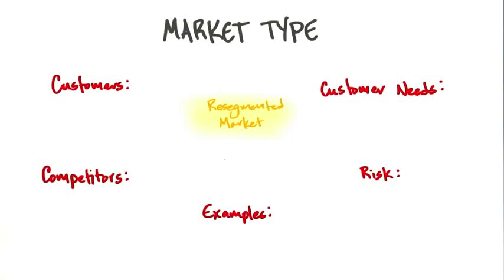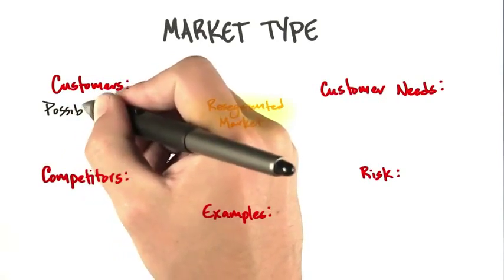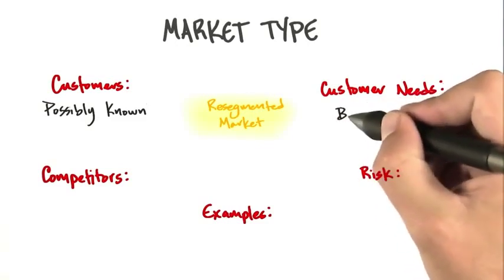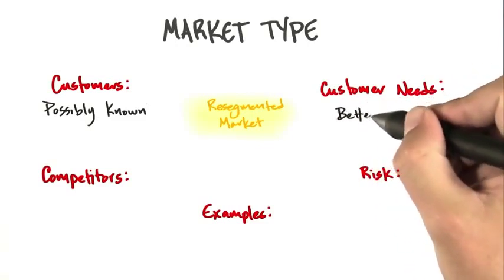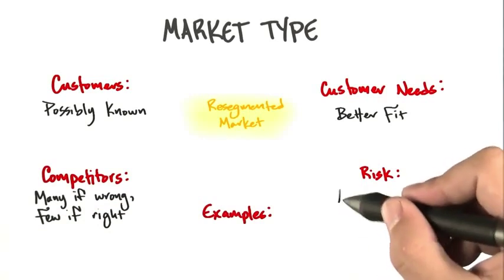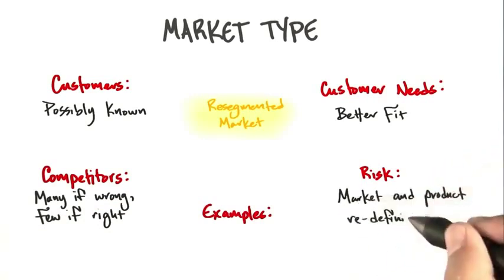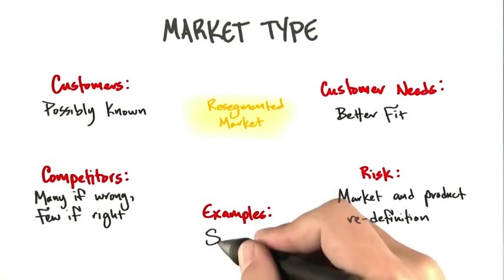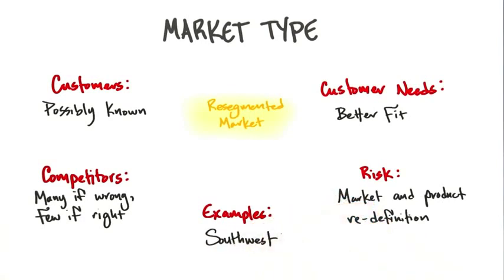B4 20 Resegmented Market